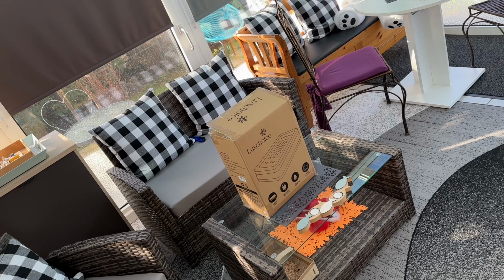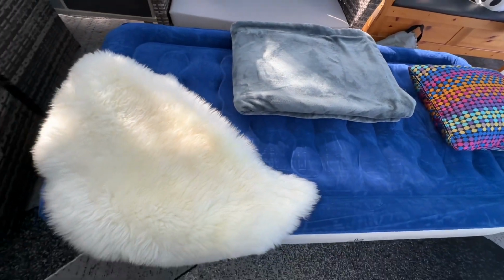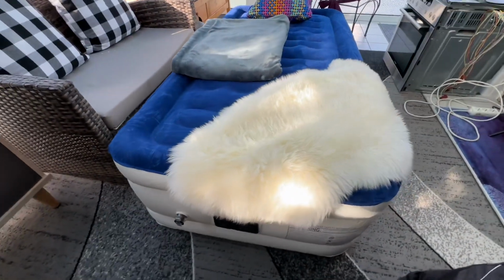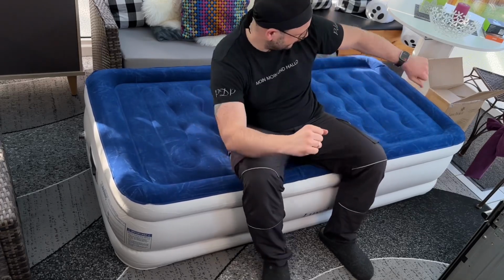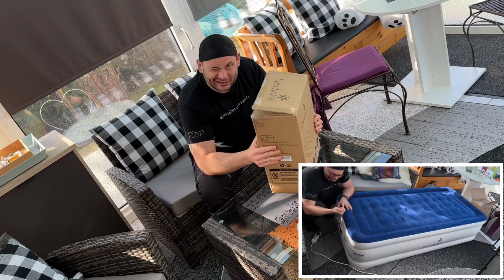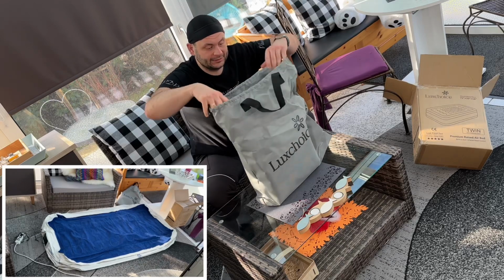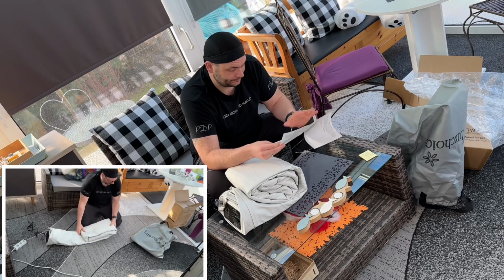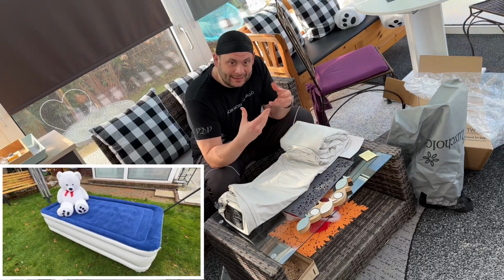Luxchoice Airbed Queen, double or single Size Air Mattress - Inflatable Bed Unboxing & instructions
device:

Air bed

Luxchoice Airbed Queen Size Air Mattress Inflatable Blow Up Bed Rapid Self Inflation Single Double Air Bed for Home Bedroom Guest Compact Portable for Travel Camping

【LESS PRESSURE, LESS PAIN, MORE SLEEP】Our Luxchoice Luxurious inflatable mattress has ergonomics zoned support feature that provides continuous and maximal support for spinal alignment. This air mattress ergonomically aligns your spine, cradles your hips, and helps relieve any discomfort in your back. The inflatable bed relieves full-body pressures and helps your body back to the neutral position
【SLEEP ON THE CLOUD BEST DEEP SLEEP】 The 3D Sleep Technology makes you sleep like on the cloud. It helps to regulate body temperature and provide extra support for better alignment, ensuring a good night's sleep wherever you are. The airbed is designed with full-length side bumpers to make sure that you're asleep throughout the night
【FIRST CLASS PREMIUM TOUCH】The blow up bed is crafted with a soft waterproof velvety flock top that is puncture-resistant. With a non-slip stable elevated base, the premium cloud-like comfort feels from the airbed, is perfect for a comfy nap wherever. It's also a better choice for kids taking naps and good for movie night for the family. Perfect for wherever life takes you
【MAX LOAD STURDY BASE】Our portable air bed with a built-in pump has a fabric-tech, sturdy dura-beam construction with wave-zoned support that can withstand stresses, heavy-load weight, and movement. The airbed has different sizes from Twin to Queen size and for a maximum load of up to 400KG
【ALL-IN-ONE COMFY AND COMPACT PORTABLE】The blow up bed folds into a smart, compact packing cube, which makes it easy to store and carry within a storage bag. Our Luxchoice air bed is equipped with an integrated pump for inflation and deflation. No matter how tired you feel, fast and fully self-inflate within 3 minutes by just plugging it in! No worries about the great night of on-the-go sleep. There is a 2 stage air valve that you can physically inflate or deflate manually

Sincerely yours,

pduesp